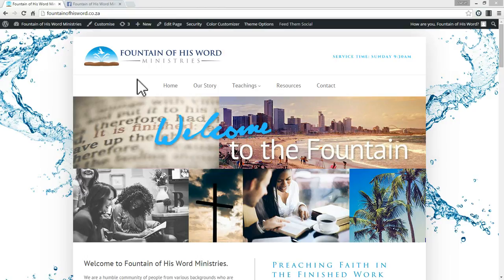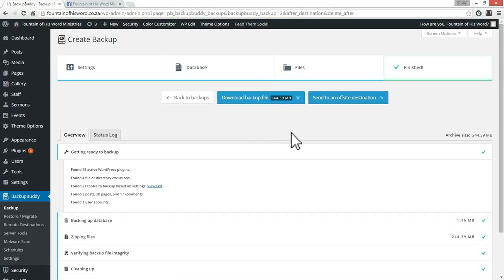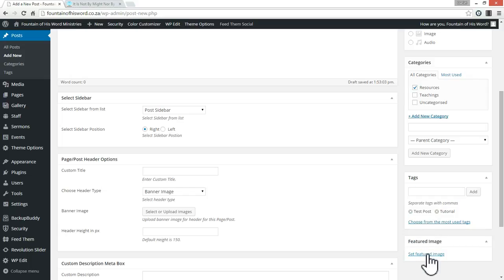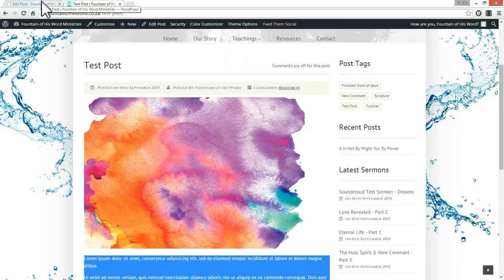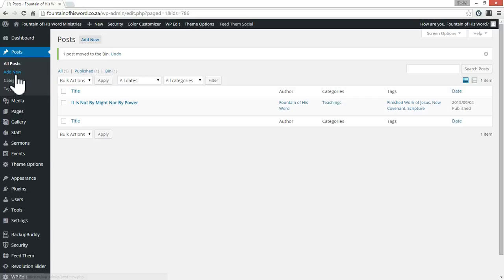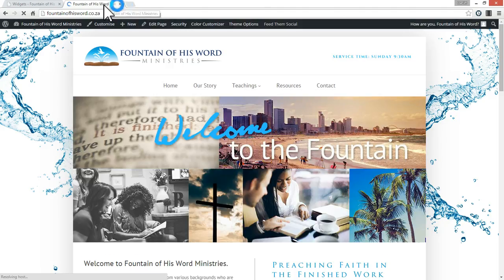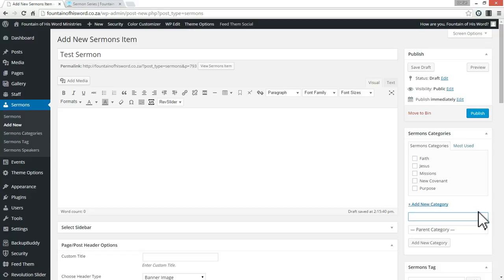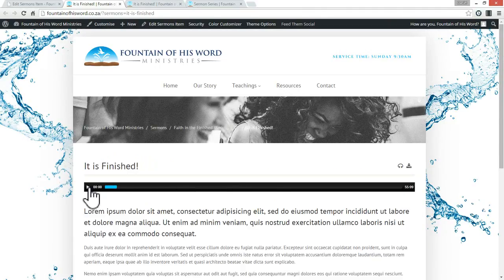Fountains WordPress Website Tutorial 1 of 2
2. How to add and edit a resource (Blog Post).
3. How to add and edit a resource category (Blog Category).
4. How to edit content or add content to a page on the website.
5. How to edit a sidebar or footer.
6. How to add a Sermon - Part 1 (More to come)
7. How to add a Sermon series.